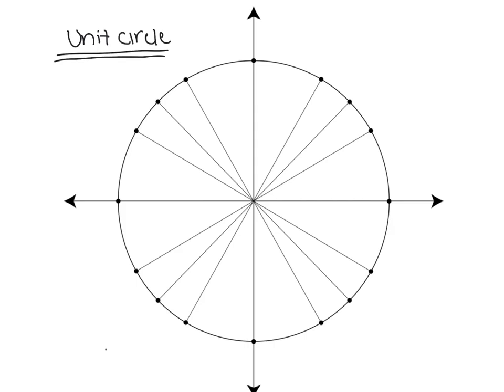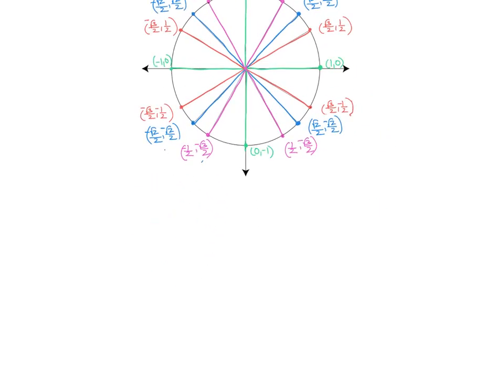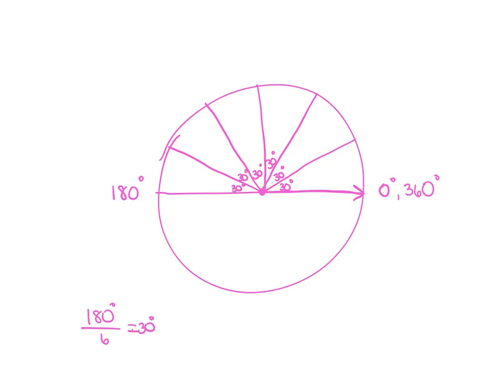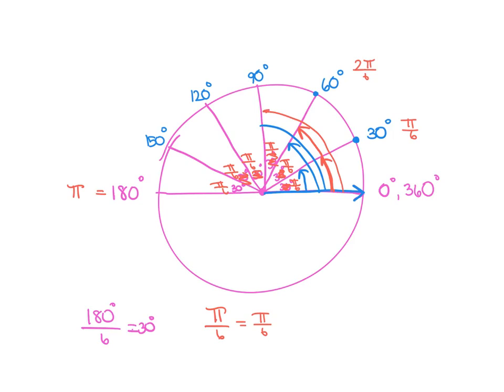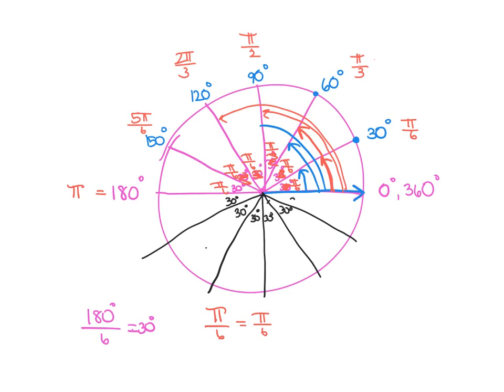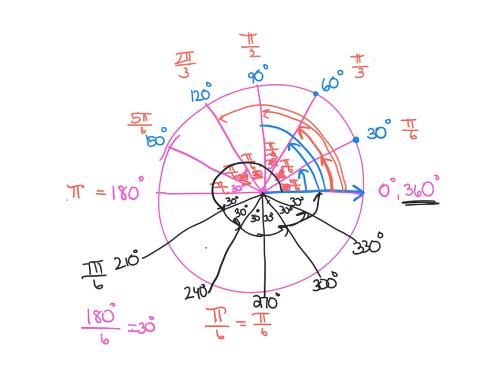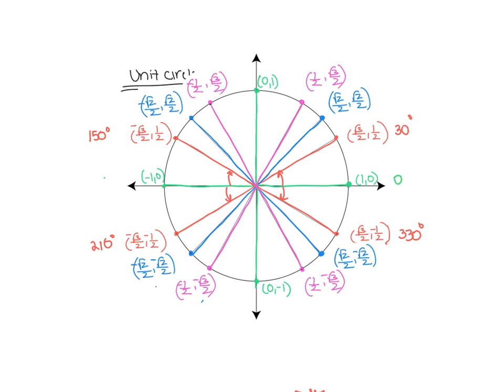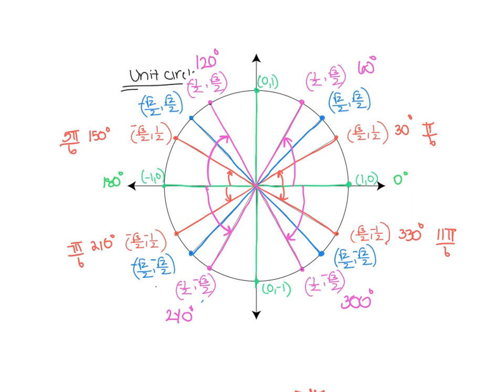Unit 6 Putting it all together Video1